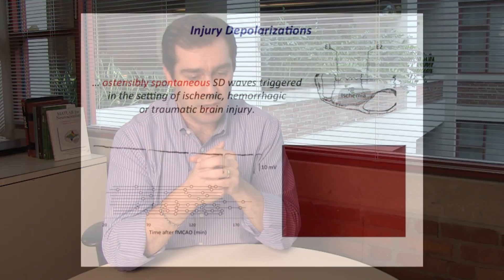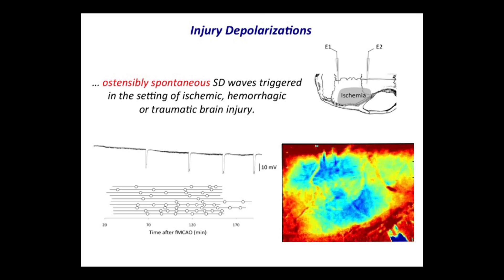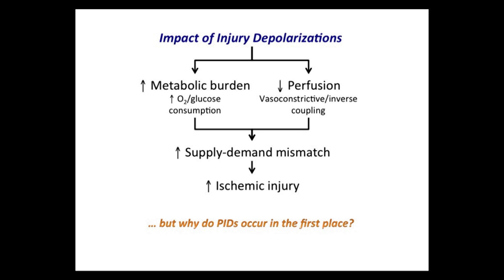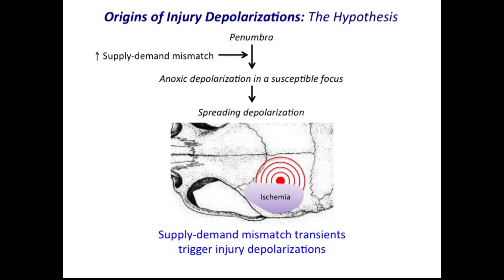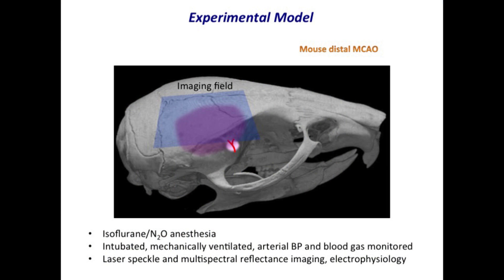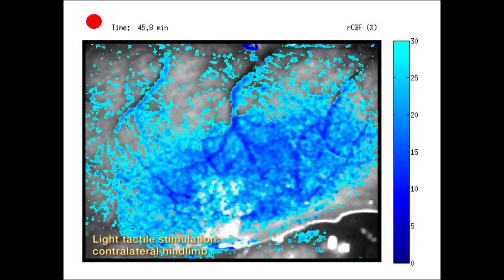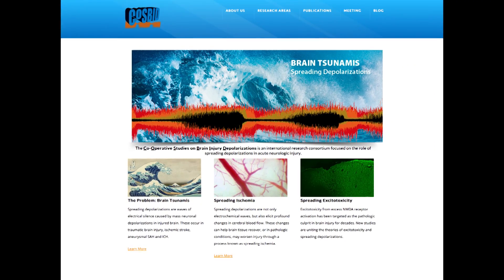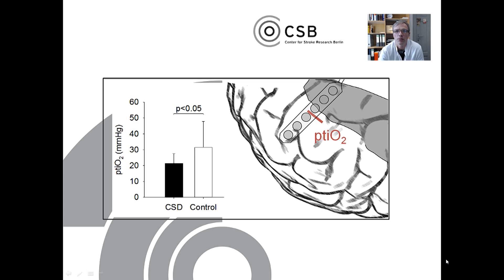Origins of Spreading Injury Depolarizations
Spreading depolarizations are critical in infarct growth during acute stroke. Using multimodal optical imaging, von Bornstädt et al. show that hypoxic and hypotensive transients and light tactile stimulation are all capable of triggering depolarization waves in mice and discuss the implications of this discovery.